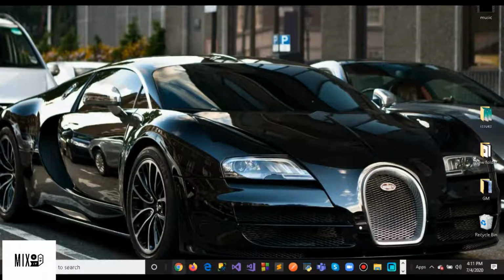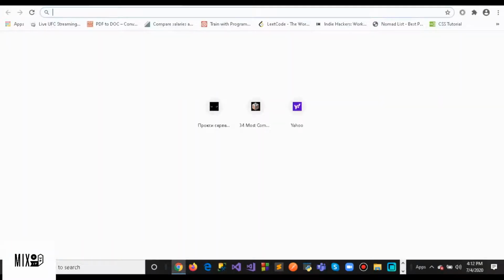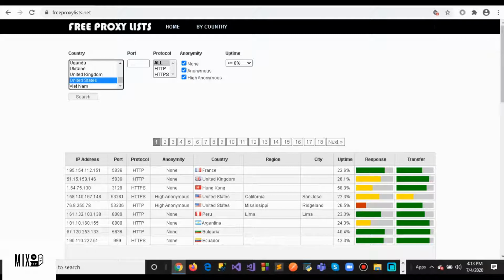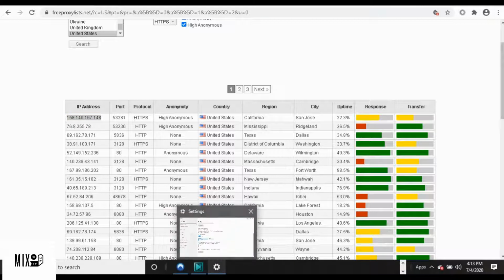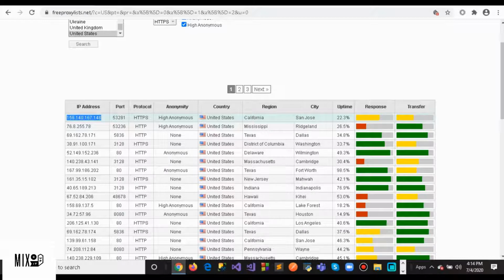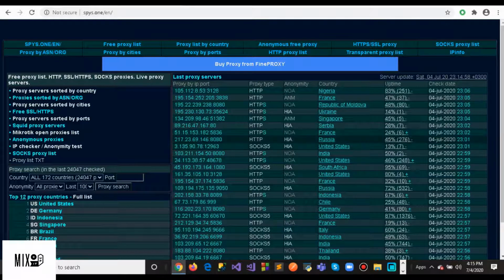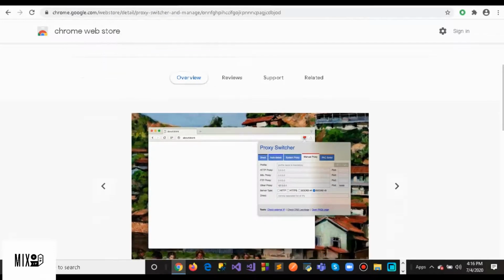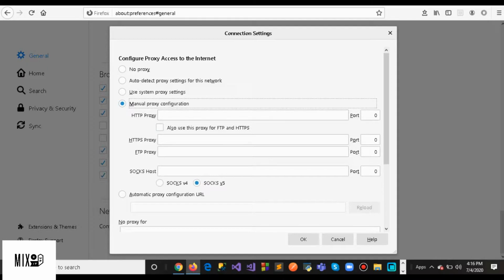How to change proxy setting in 10 seconds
The Video will Demo How to change Proxy Setting in Google Chrome, Mozilla, Internet Explorer. Also guide you to find IP , Port from third party.  Hope this will help. MIX*IT UP
Firefox Proxy Settings
Open Firefox and select Tools  click Options (for Firefox 56.0 and above, skip step 2 and 3)
In Options page, click Advanced (last menu-item in left side panel)
Now select Network Tab (By default it is already selected)
Click Settings Button (first button from top, at left side of Network Tab)
(UPDATE: for Firefox 56.0 and above, this option is available in “General” tab. Scroll down to bottom of this tab. “Settings” is available under “Network Proxy” section on this page.)
Connection Settings Window will appear, select Manual Proxy Configuration option
Paste HTTP proxy in first text-box and Port in second text-box, in same first-row.
Make sure that Use this proxy server for all protocols is selected (select it if it isn’t)
Press OK button
Congratulations, you have successfully change HTTP proxy in Firefox